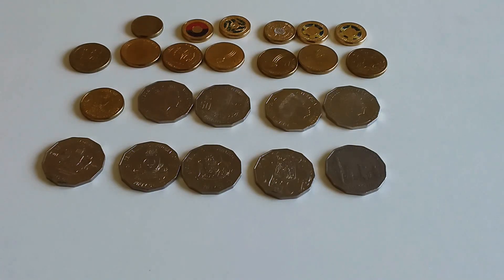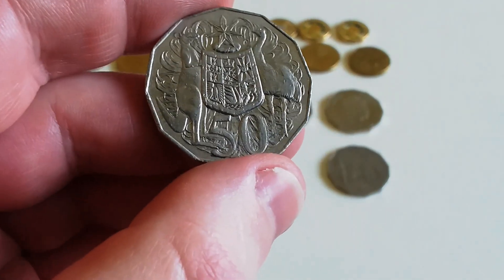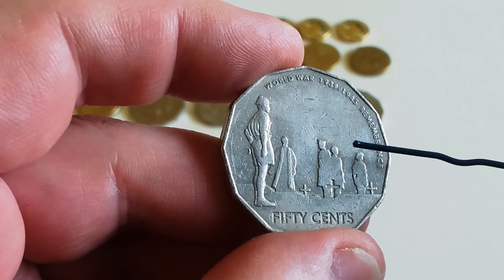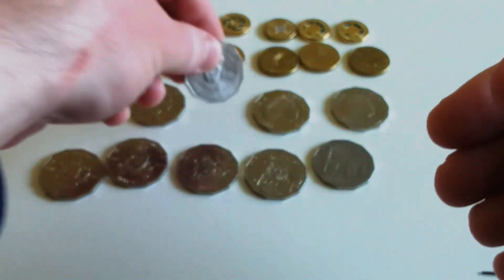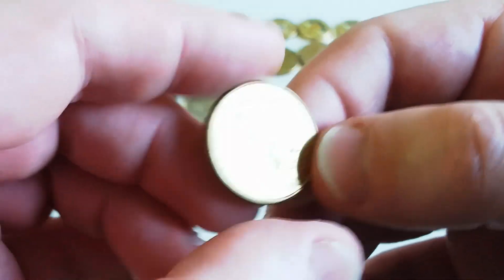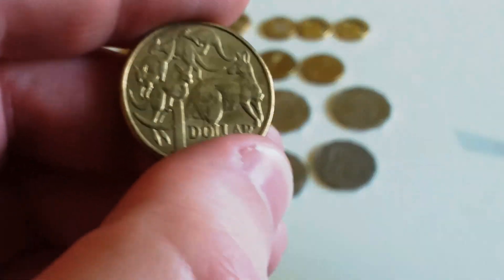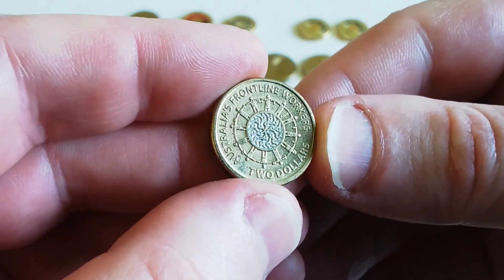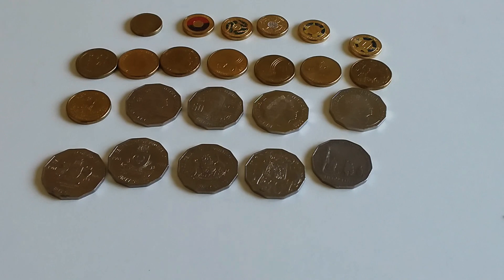Australian Coin Noodling - Have You Found This 50 Cent Coin In Your Change? - Weekly Finds Ep-17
In this video we take a look at the coins found while coin noodling over the past 7 days.

Pirate Guide to Collecting Australian Coins: 2021 Edition

Renniks Australian Coin & Banknote Values 31st Edition

Australian Two Dollar Circulating Coins Collection Push in Folder

$1 Coin Collection Floder To Store 20 Commemorative $1 Coins New Edition

50 Cent Coin Collection Folder

20 Cent Coin Collection Folder 2017 (New Edition)

Please consider exploring the channel to learn more about new release coins and unique coins which you might not know about.